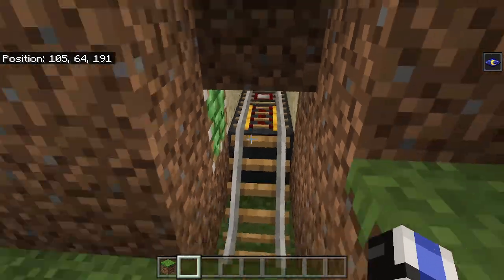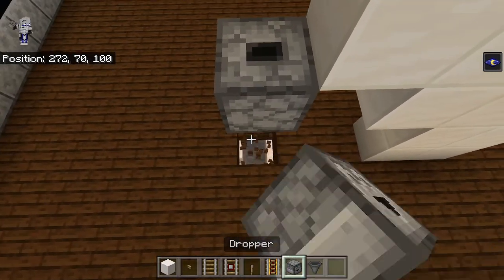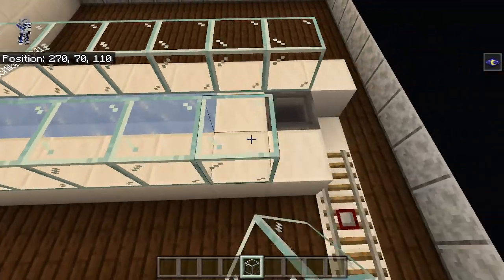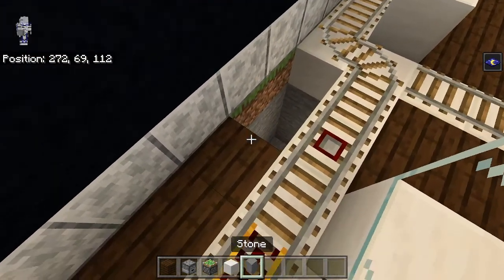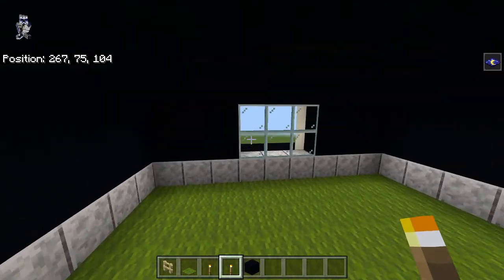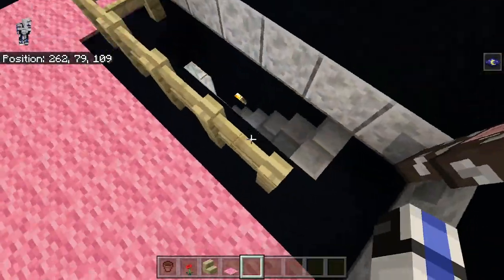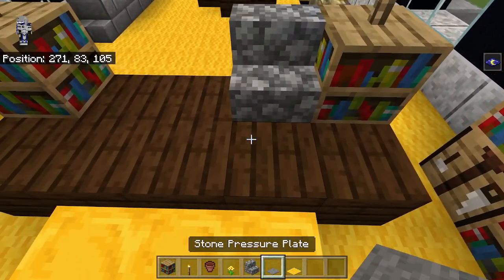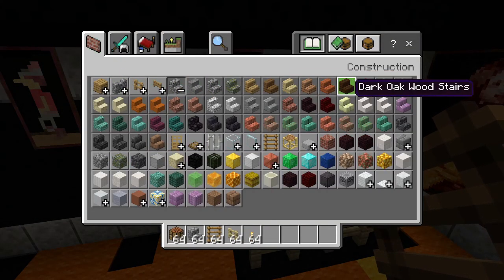How To Build Stampy's Lovely World {166} Good News (Part 2)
In this series I show you how to build Stampy's Lovely World with one of the most accurate and up to date tutorial series out there. In today's video we build the interior of good news.
Up Next: Updated Tree Train
Helpers!
- JamarcusMudkip/StealthyWhale
- Basld
- Paradox
- Aidan Okurowski